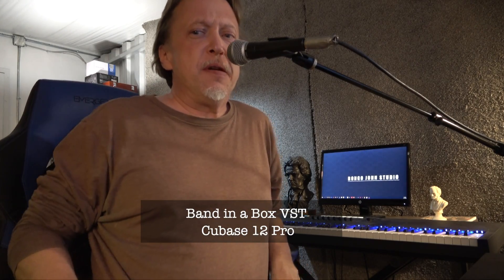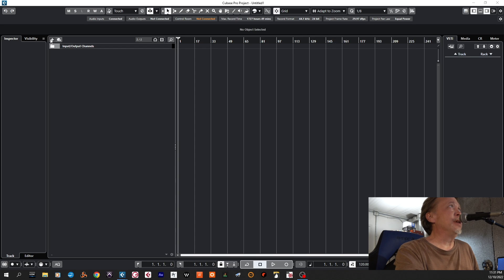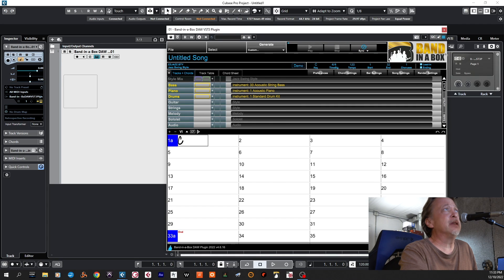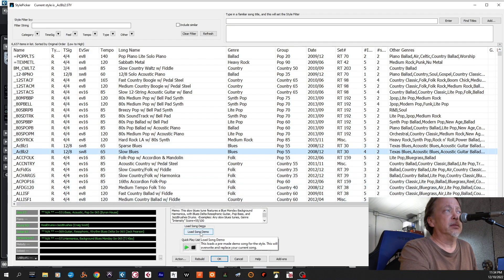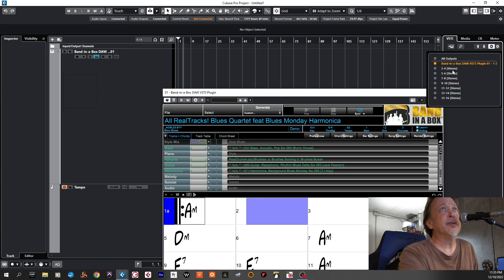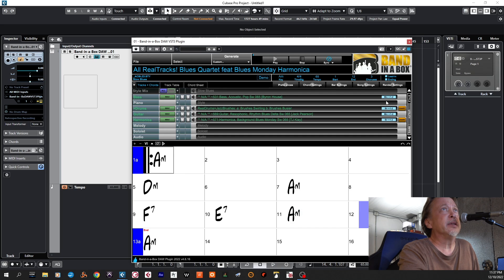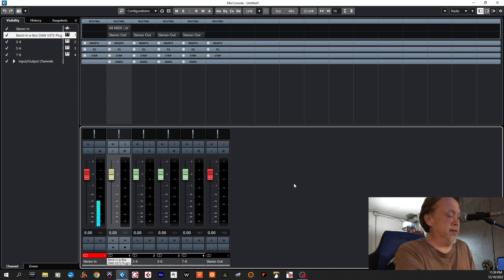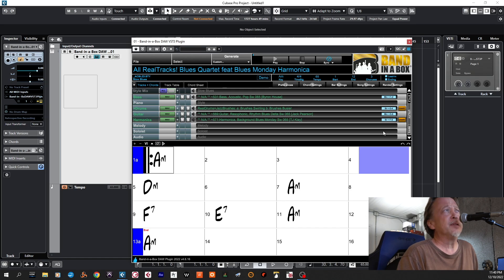Band in a Box VST - routing outputs in Cubase 12 Pro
Here I casually walk-thru how to set up Band in a Box VST to route to separate channels in Cubase 12 Pro.  It is important to be able to do this if you are wishing to mix said tracks. I also talk briefly on my philosophy on how Band in the Box should be utilized as a creative tool.